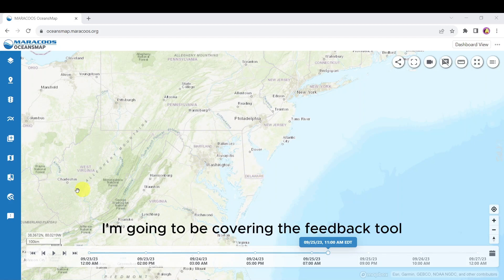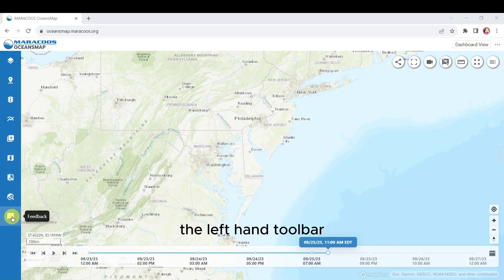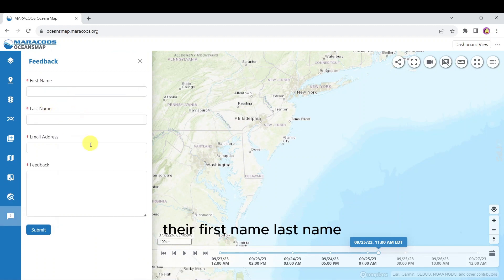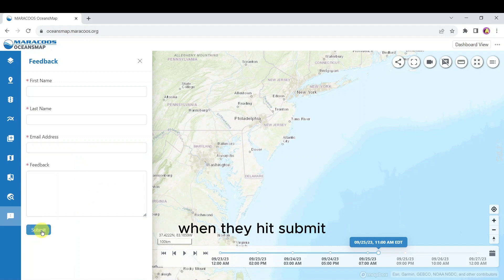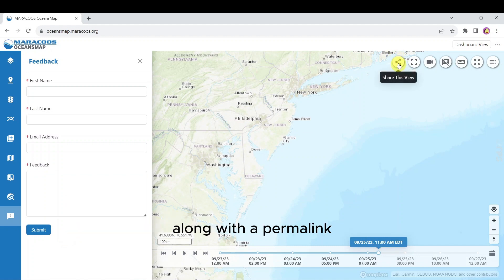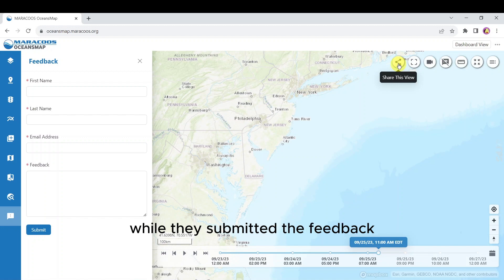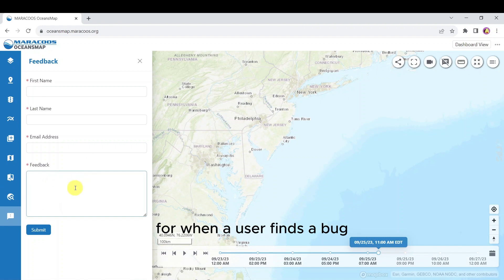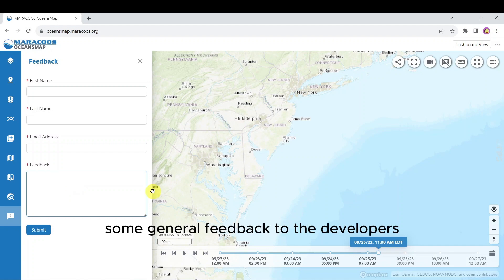MARACOOS OceansMap Tutorial Series | Feedback Form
The MARACOOS OceansMap feedback form allows the user to provide feedback to the developers of the OceansMap product. All comments, concerns, or questions are welcome!